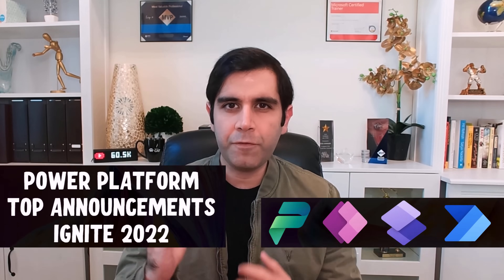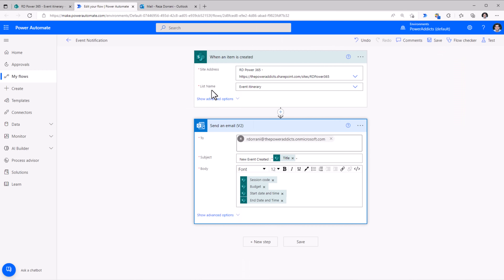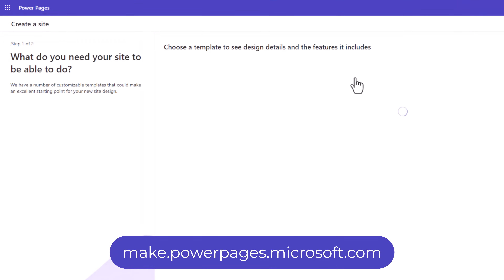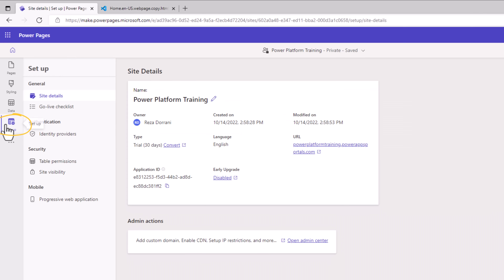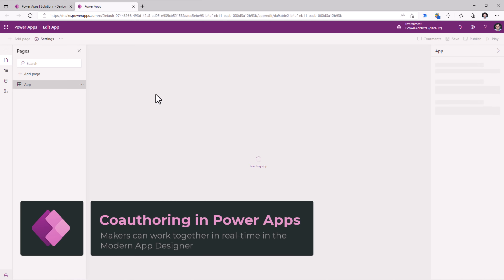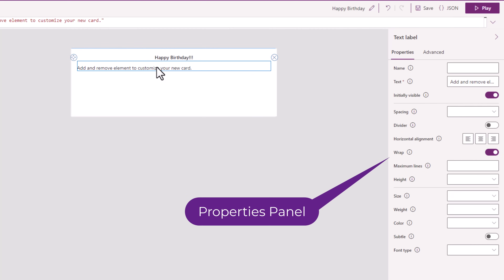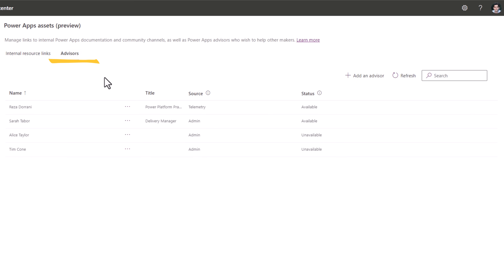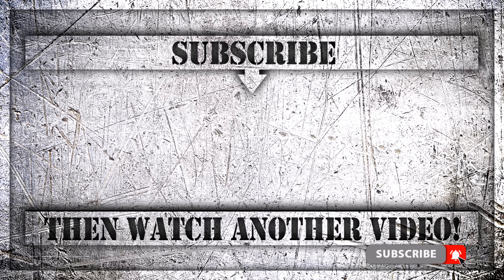Microsoft Ignite 2022 Top Power Platform Announcements | Power Pages, Cards, AI based flows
This video will cover the Top Power Platform announcements from Microsoft Ignite October 2022. The new Power Platform features showcased in video includes Demos.

The Ignite Power Platform Recap video includes:
🟣 Coauthoring in Power Apps - Realtime collab capabilities allowing multiple makers to collaboratively build and edit the same app simultaneously.
Makers can work together in real-time with coauthoring in the modern ap
🟣 Power Pages - The newest Microsoft Power Platform product for creating modern, secure, responsive business websites is now generally available.
🟣 Cards for Power Apps - A completely new way to design and deliver mini-apps directly inside Microsoft Teams using low code. By embedding essential micro-experiences directly in Teams, you can bring your conversation and workflow together like never before.
🟣 Maker Matching - delivered with a new integrated virtual agent, will help guide makers to the learning content they need while also connecting them with experienced advisors from within their organization.
🔵 New ways to Automate using AI - Translate natural language to Power Automate cloud flows.
🔵 Format data by examples - When you want to format text, dates, and numbers within your cloud flow you can just provide examples of the desired output format and AI will automatically generate the expression formula to use.
🟣 Managed Environments for Power Platform - Managed Environments offer a set of enhanced out-of-the-box governance capabilities that simplify, automate, and streamline IT administration of Microsoft Power Platform at scale.

Helpful Links 🔗:
Microsoft Ignite Book of News

New ways to innovate with AI and Microsoft Power Automate

Leverage low-code to do more with less at Microsoft Ignite 2022

Power Apps brings collaboration to center stage with 3 big announcements (Cards for Power Apps, Coauthoring, Maker Matching)

Table of Contents:
00:00 - Microsoft Ignite 2022 Top Power Platform Announcements
00:20 - Build Power Automate flows with AI (describe and let AI build flows)
01:53 - Format data by examples in Power Automate flows (AI builds expressions)
04:16 - Power Pages Quick walkthrough Tutorial
07:47 - Managed Environments in Power Platform
08:59 - Coauthoring in Power Apps (multiple users can edit App at same time)
10:16 - Power Cards Introduction (Build Adaptive Cards from Power Platform)
12:37 - Maker Matching (Advisor) Power Platform
15:28 - More Power Platform Microsoft Ignite Announcements 2022
15:31 - Subscribe to Reza Dorrani channel